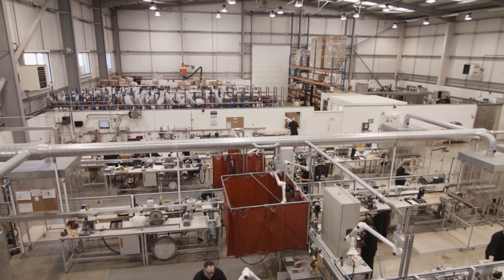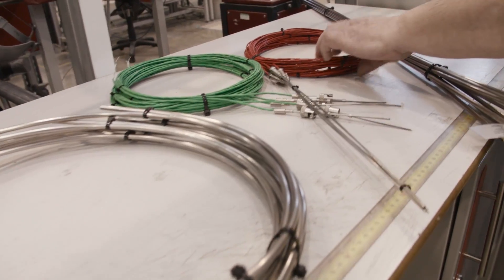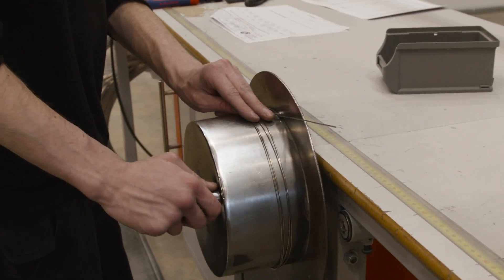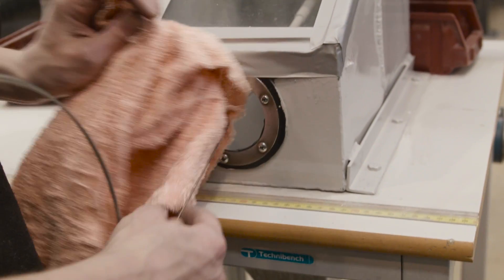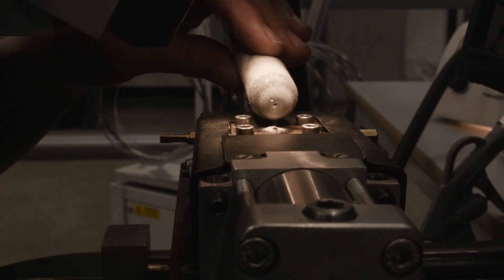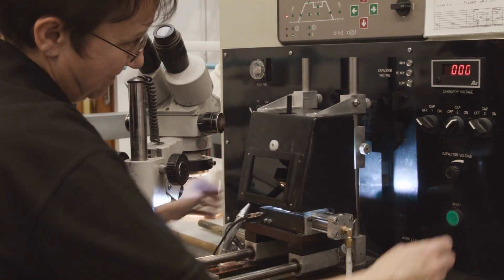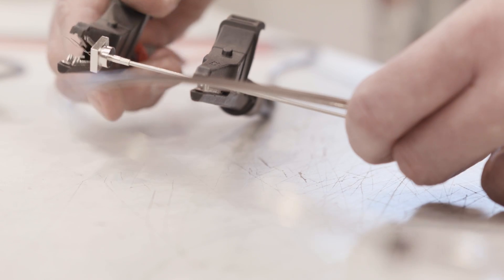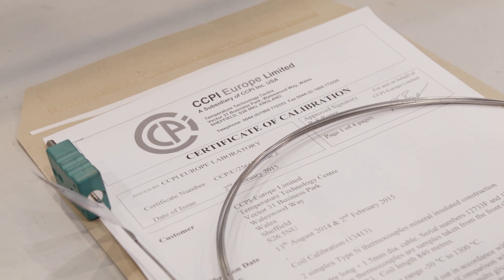Manufacturing a Mineral Insulated Thermocouple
An in-depth look at the manufacturing of Mineral Insulated Thermocouples from CCPI Europe Ltd.

CCPI Europe - Excellence in Temperature Measurement